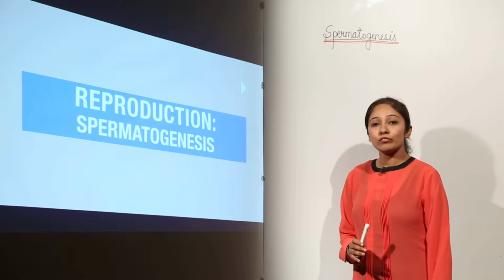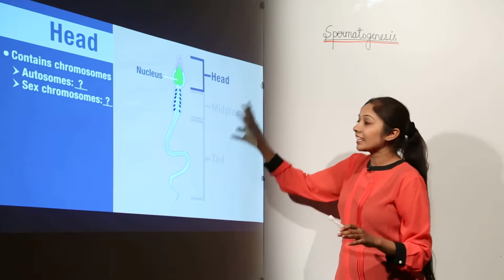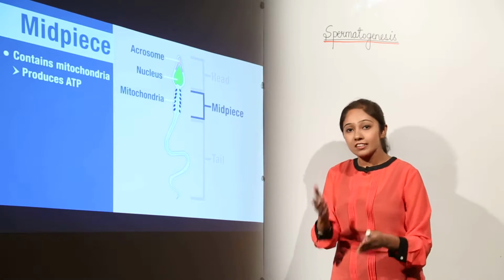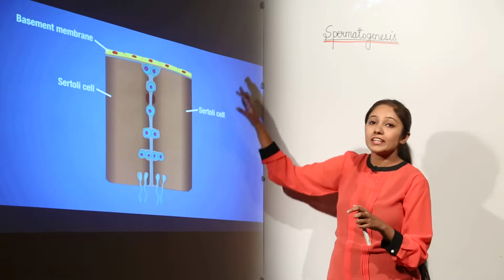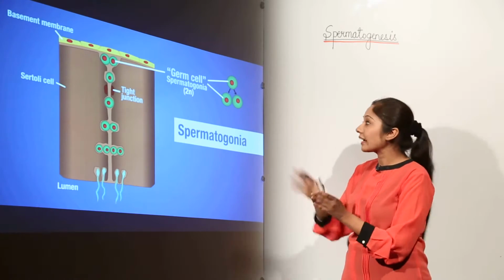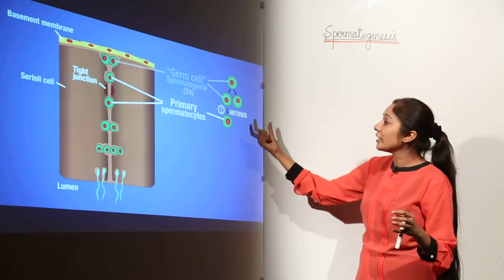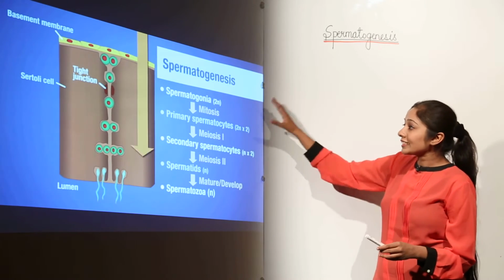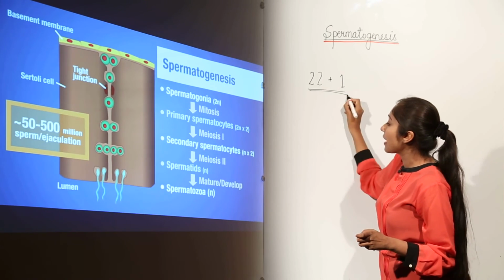ICSE CLASS 10 l BIOLOGY l CHAP 12 l REPRODUCTIVE SYSTEM l spermatogenesis overview animation l L15